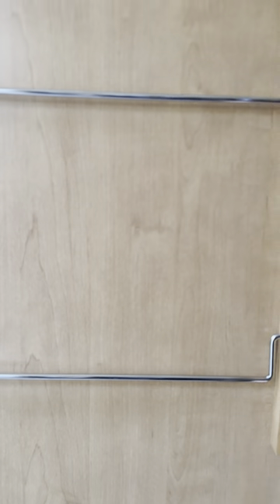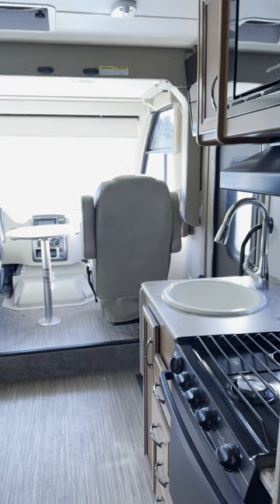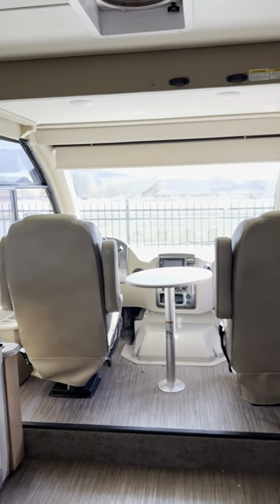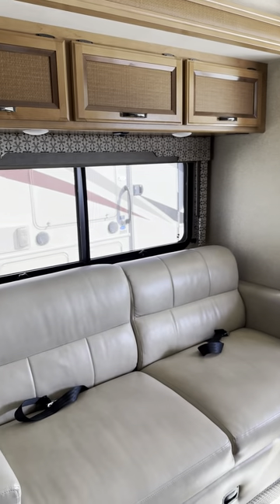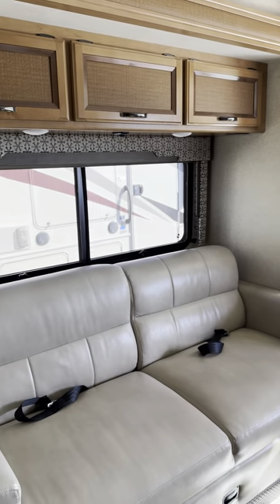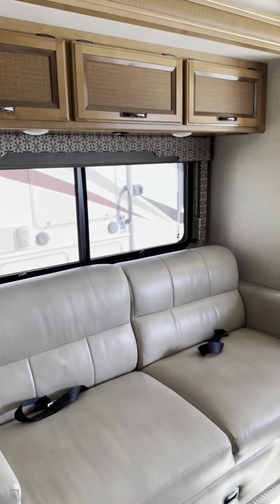October 5, 2022